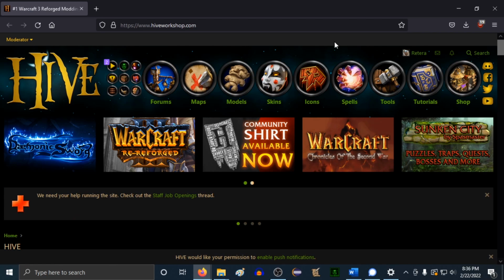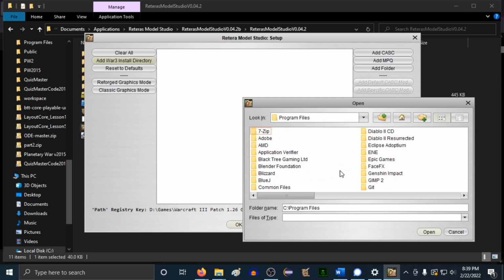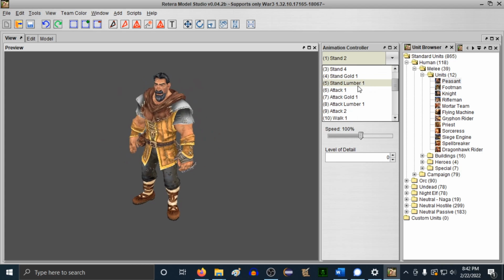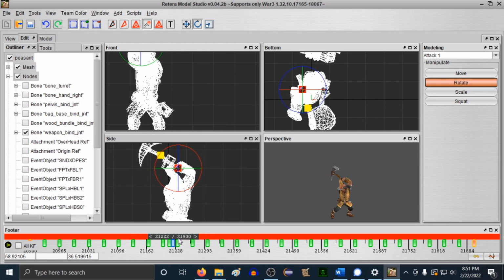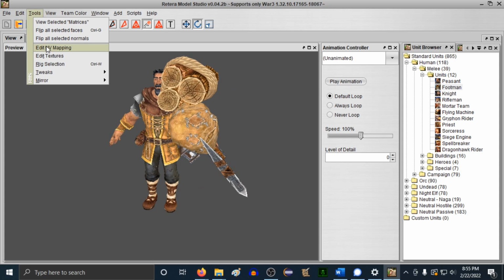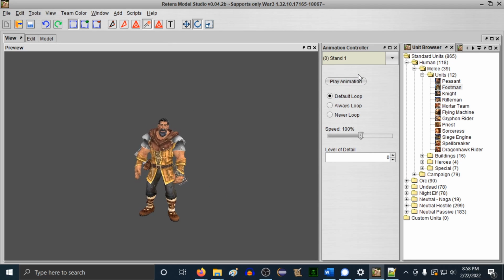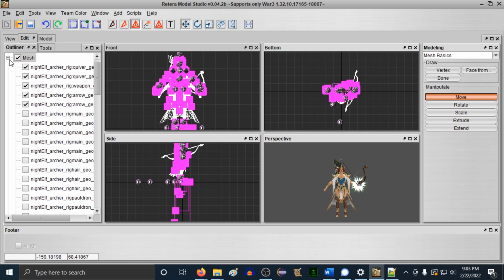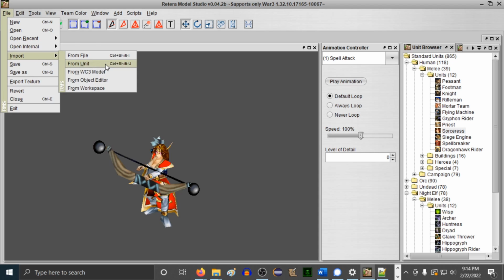Introduction to Retera's Model Studio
This video covers the basic systems and capabilities of Retera Model Studio.